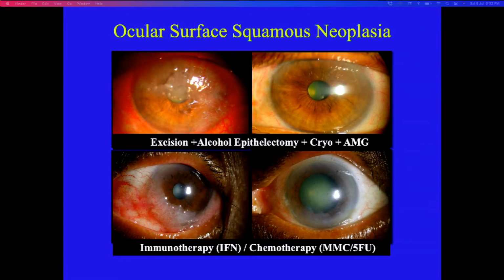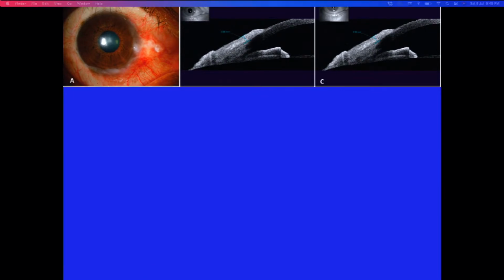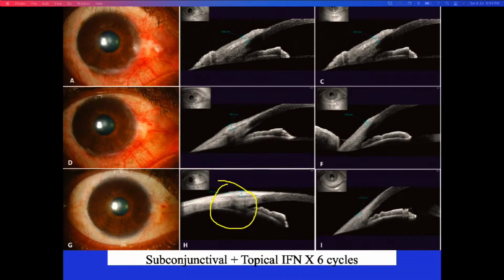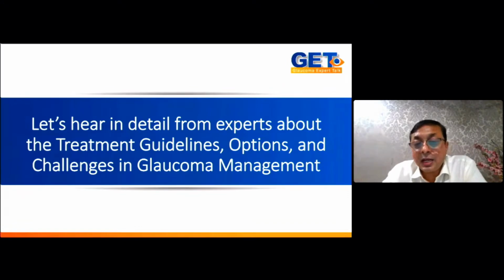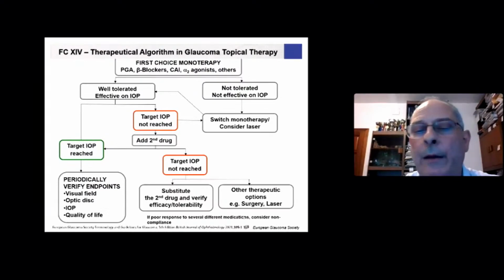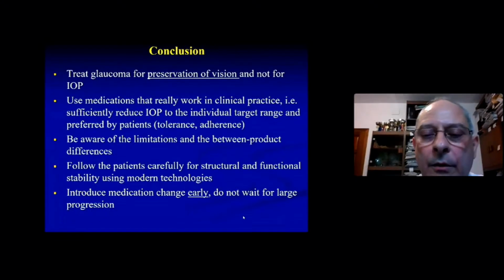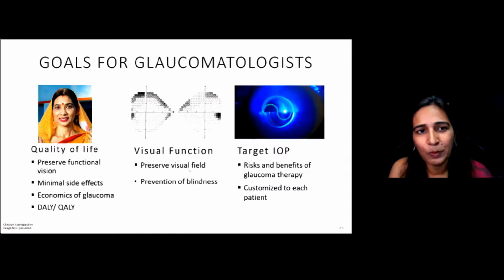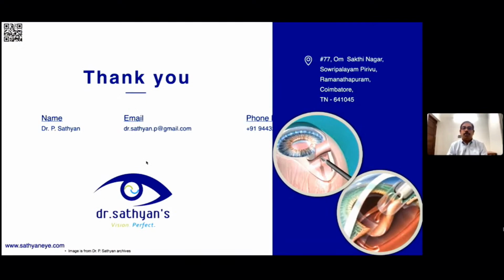Expert talk on Glaucoma